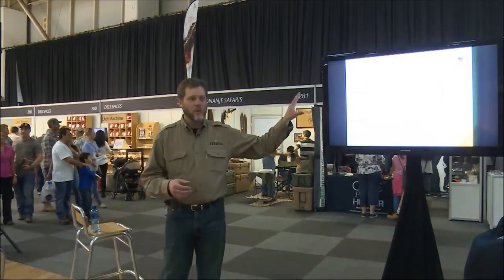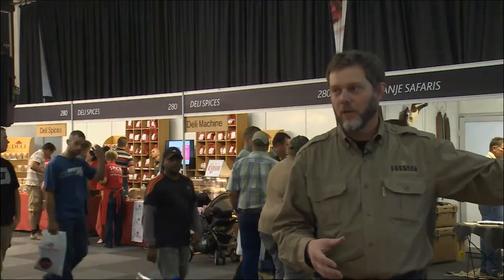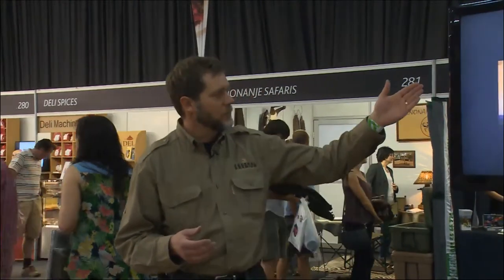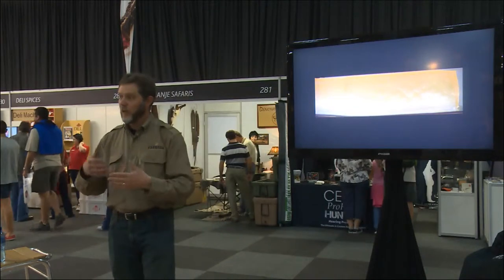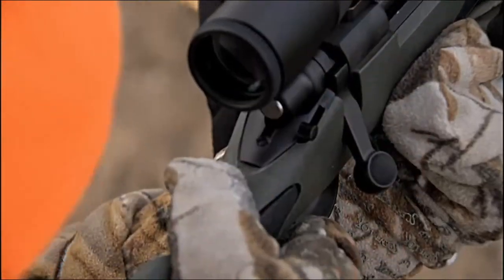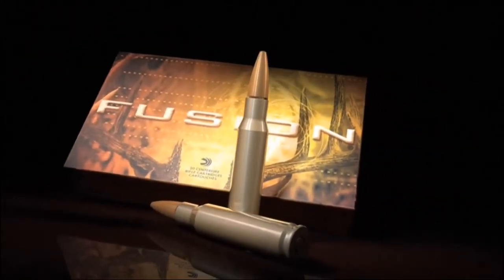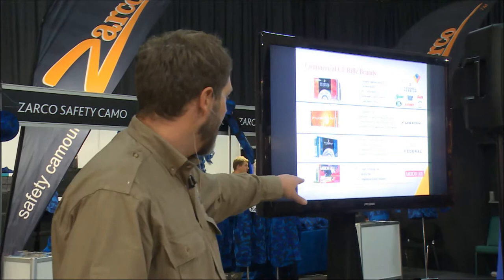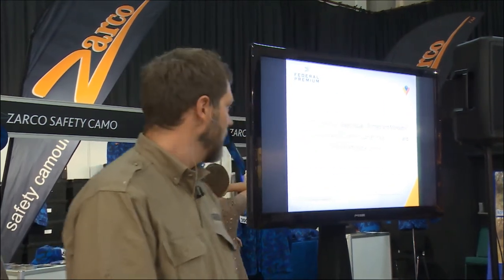Federal Premium Ammunition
Michael Holm, senior product line manager, give us a presentation on Federal products